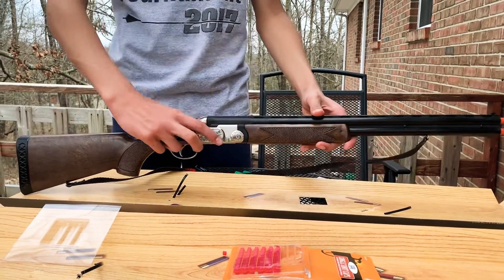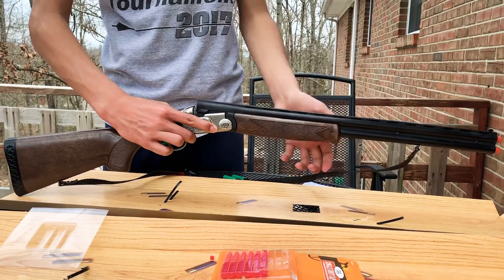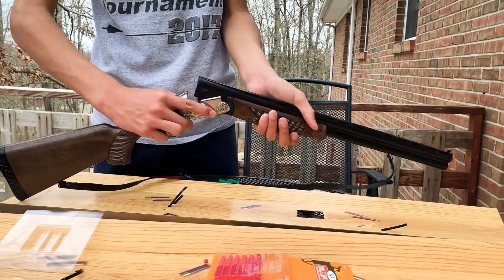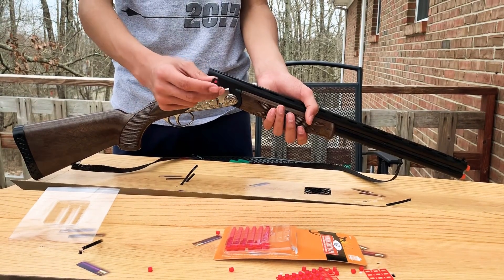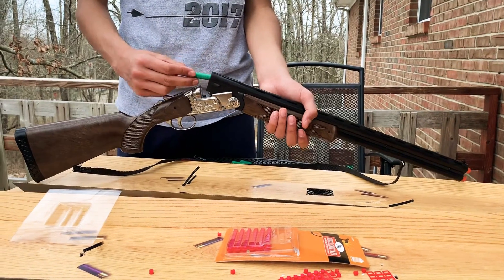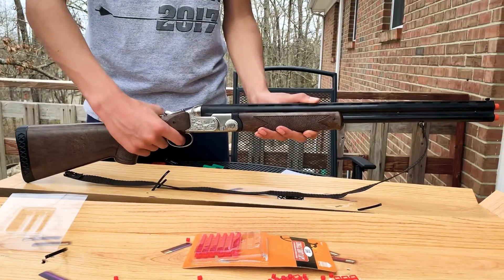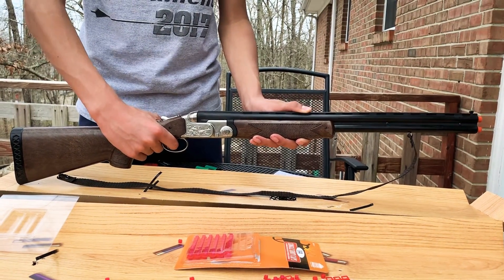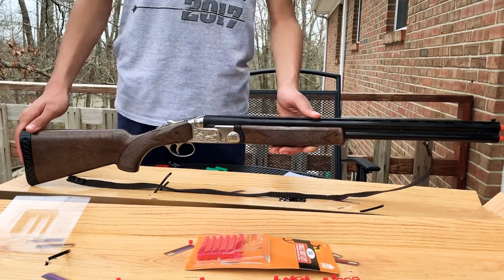Collectible GONHER Over & Under Shotgun Toy Cap Shot Gun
This is a fun toy cap gun from Gonher. Part of the Gonher Hunter Series is this Over & Under shotgun. Works like a real shotgun, so it’s great to use as training shotgun for your little hunters! Weighs approx 2lbs.Takes single shot caps. Made of sturdy plastic barrel, stock and metal chamber / action. Made in Spain. @FANToyStore